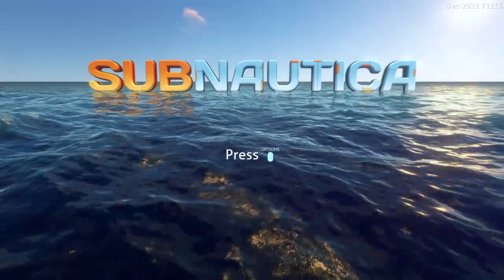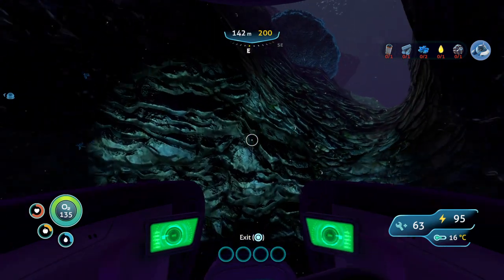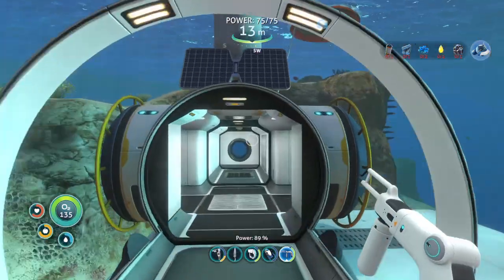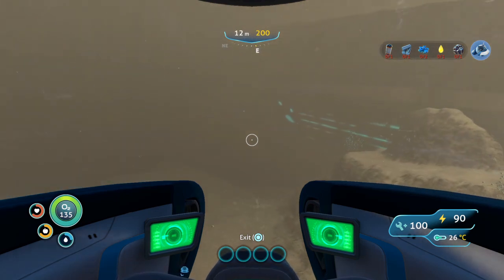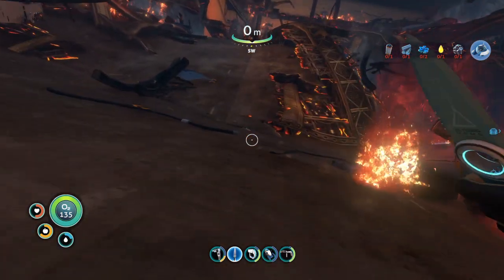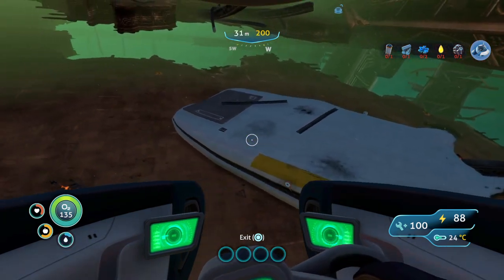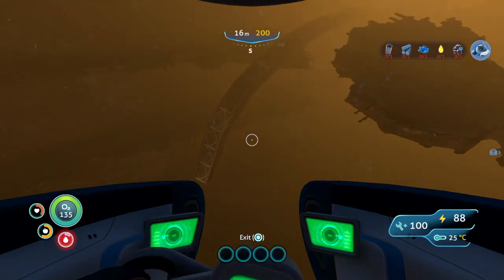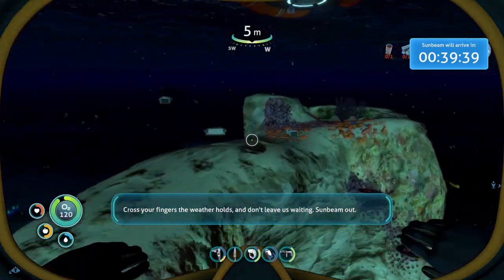Uncovering Subnautica's Aurora Mysteries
playing Subnautica and exploring the Aurora crash site ￼